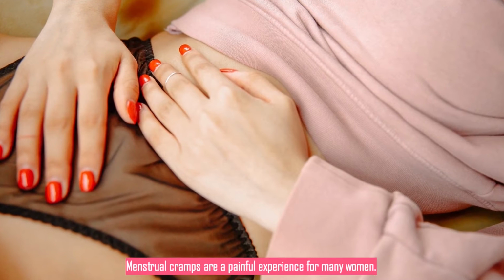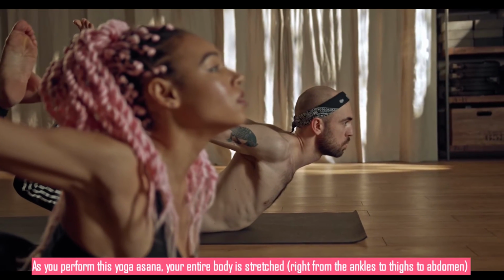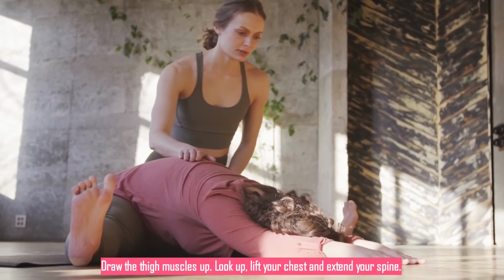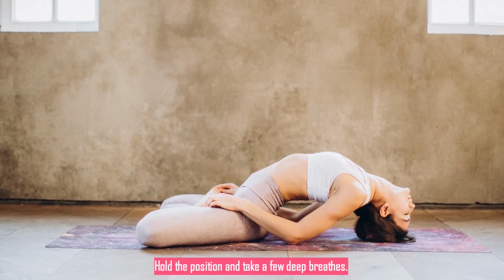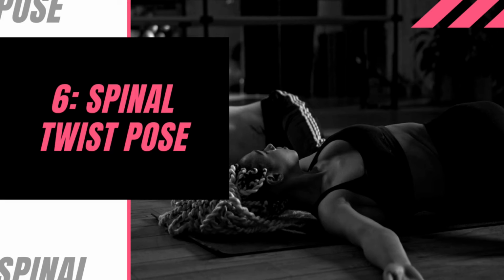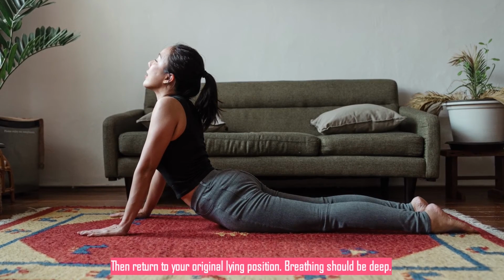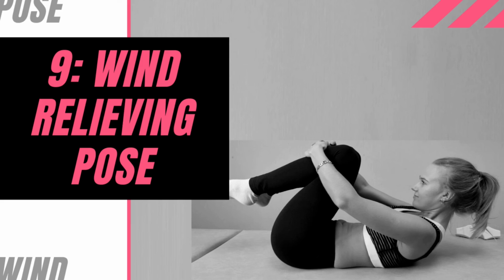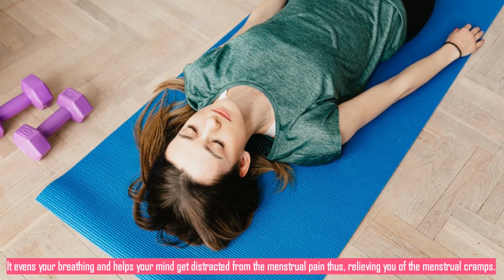How to get Relief from Menstrual Cramps? 10 Pose to ease Menstrual Cramps | FAB FIT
Fab fit doesn’t take the responsibility for any possible consequences from any treatment, exercise, diet, application of medication or any similar action which results from watching or following the information contained in this video.
We are note licensed professional so make sure to consult with your physician or other health care provider in case you need.